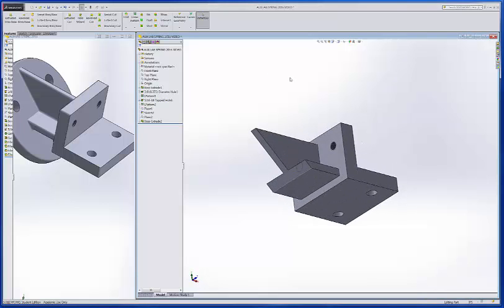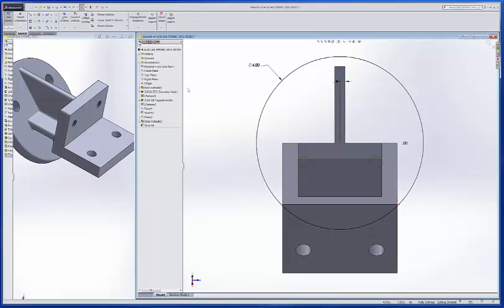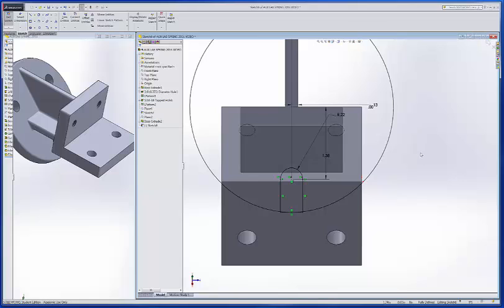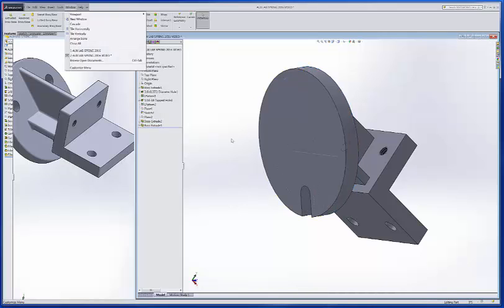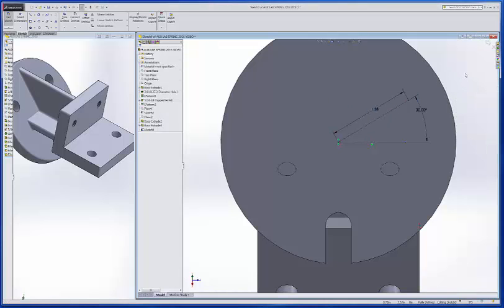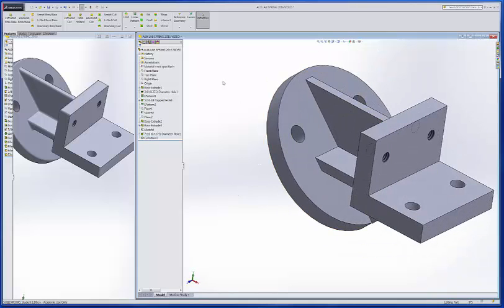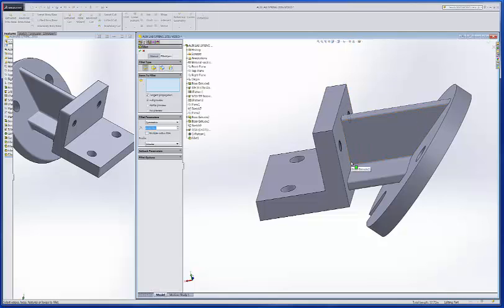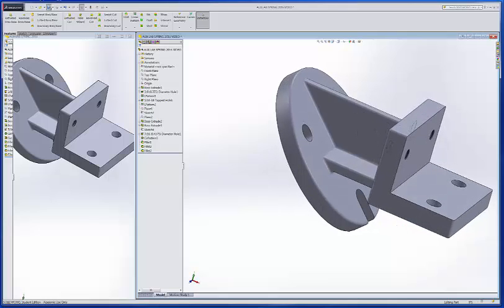AUX LAB ROUND SHAPE SPRING 2016